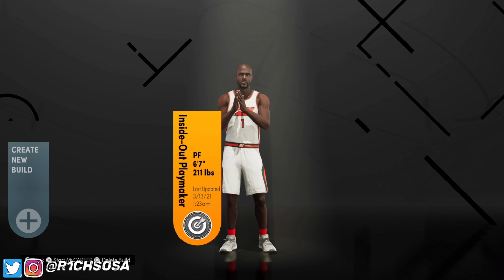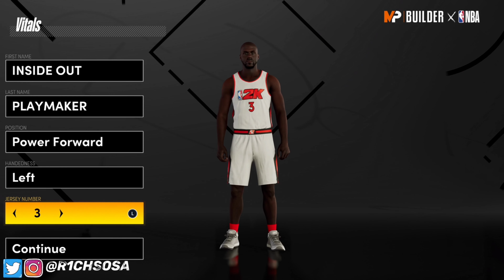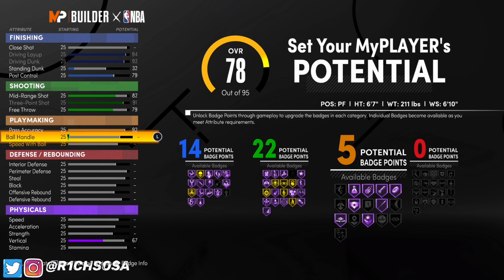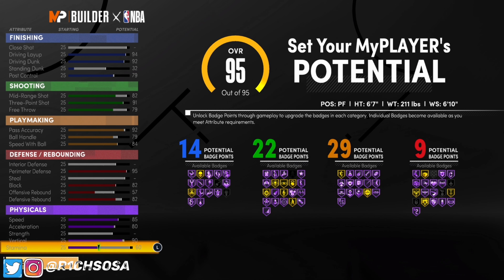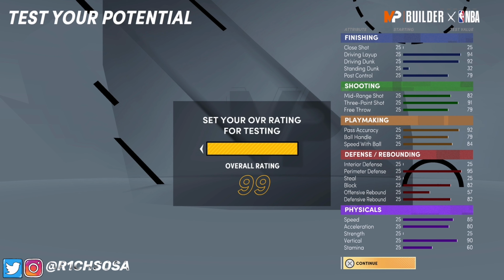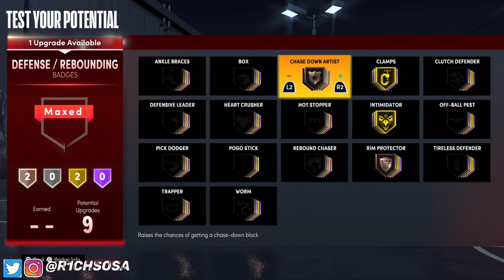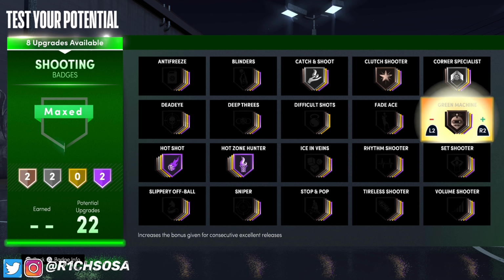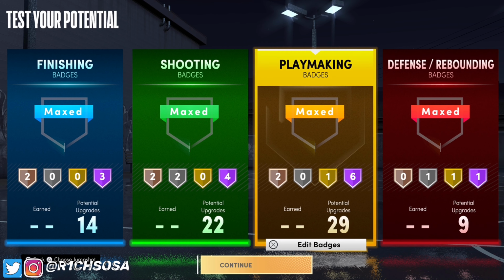BEST NEW INSIDE OUT PLAYMAKER BUILD IN NBA 2K21 NEXT GEN! (LUKA DONCIC BUILD!)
IN TODAYS VIDEO I AM GOING TO BE BRINGING YALL THE NEW BEST RARE BUILD IN NBA 2K21 NEXT GEN! THIS IS A LUKA DONCIC DEMIGOD BUILD IN NBA 2K21 NEXT GEN! BE SURE TO ENJOY MY FULL BREAKDOWN OF THE NEW BEST RARE INSIDE OUT PLAYMAKER IN NBA 2K21 NEXT GEN!